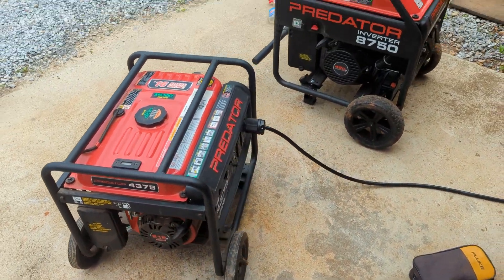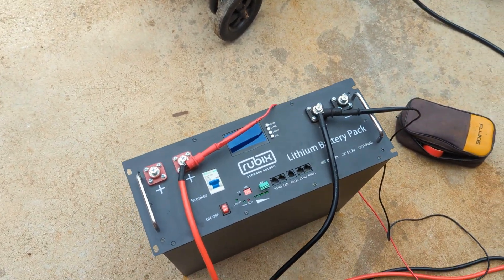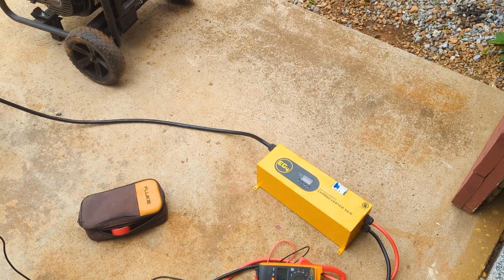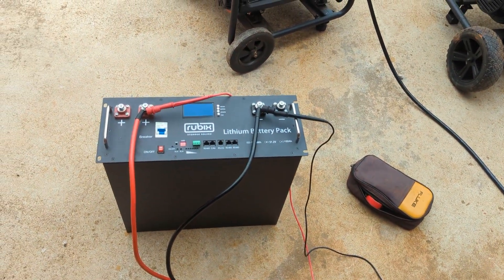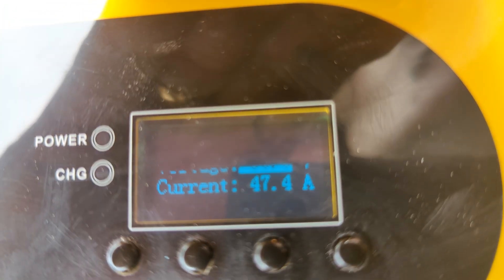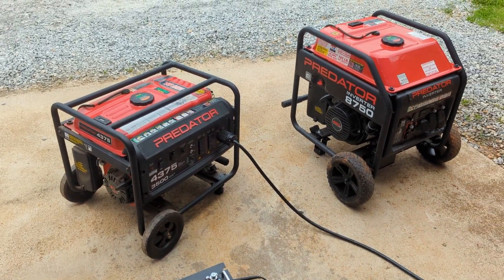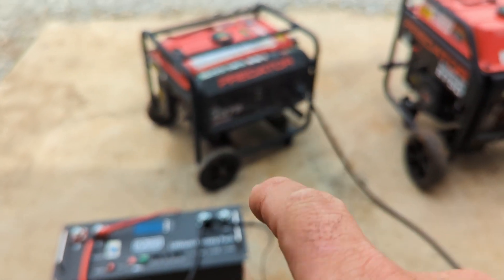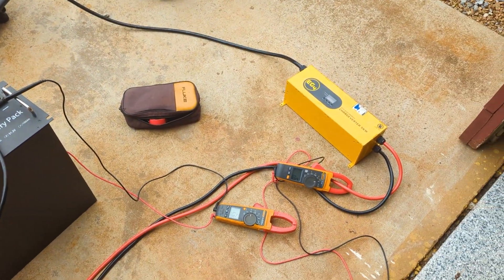A slick off-grid charging option!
Testing out the EG4 Chargeverter and charging my battery with a generator.